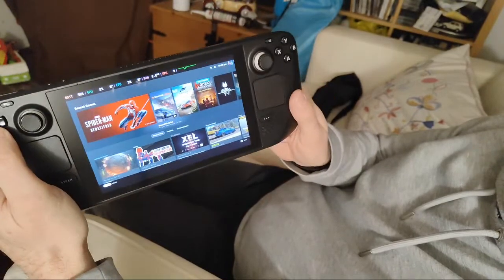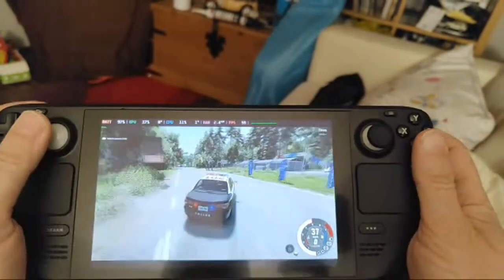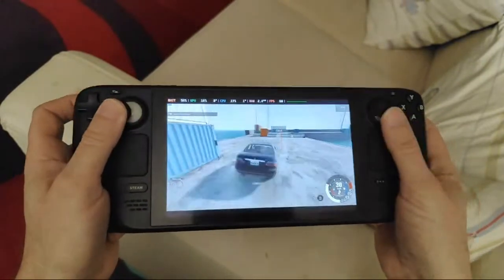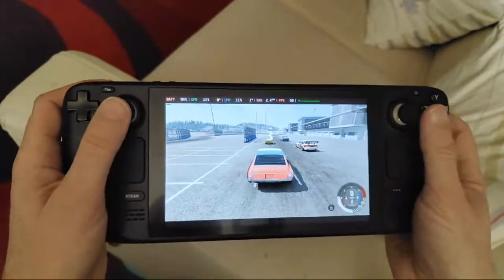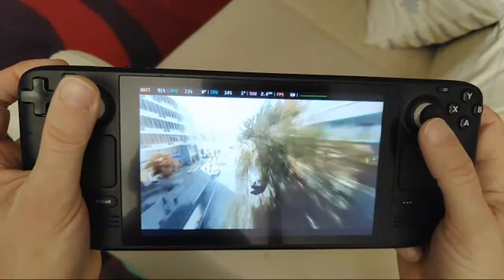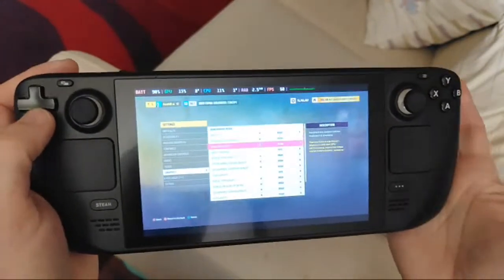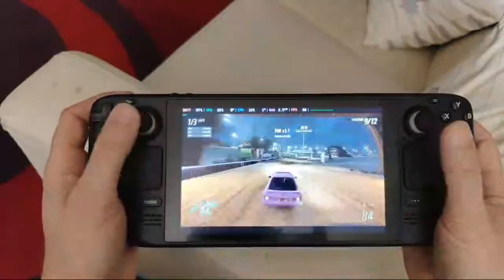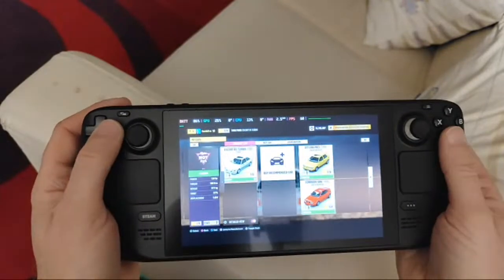Sunshine/Moonlight | BeamNG.drive | Steam Deck stream | road to 60fps!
Testing out local game steaming on my Deck.